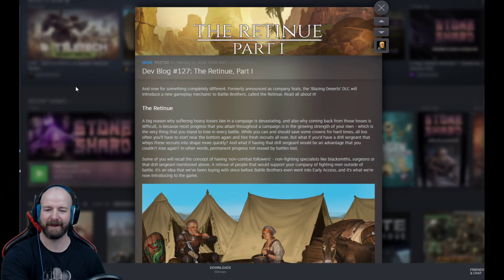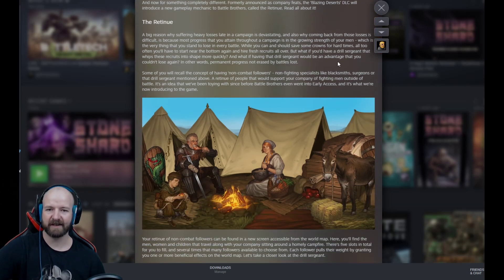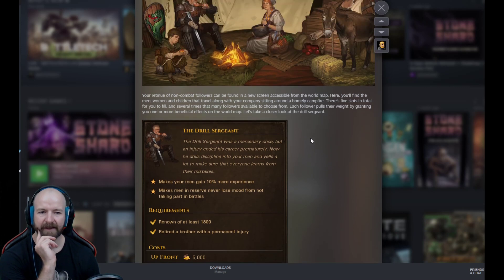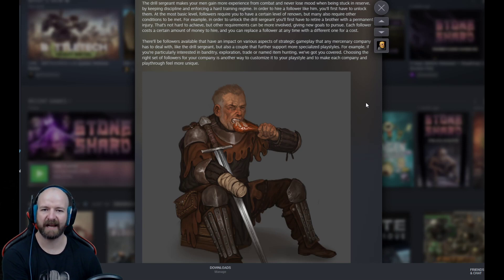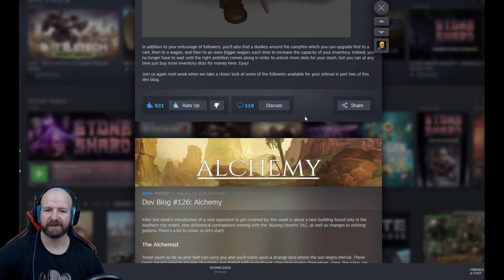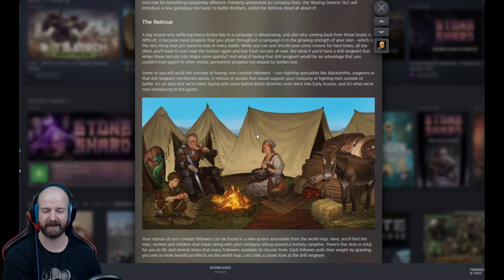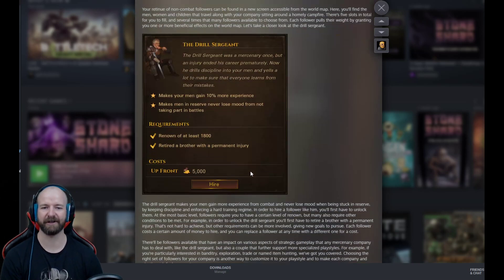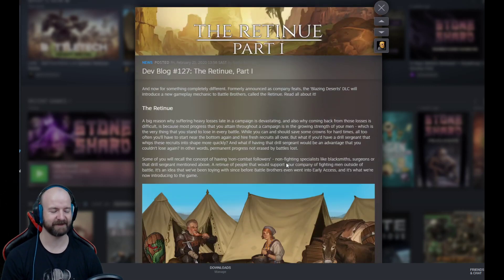'Blazing Deserts' DLC overview. Devblog #127: The Retinue Part 1.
Battle Brothers is a turn based strategy RPG mix which has you leading a mercenary company in a gritty, low-power, medieval fantasy world. You decide where to go, whom to hire or to fight, what contracts to take and how to train and equip your men in a procedurally generated open world campaign. Do you have what it takes to lead them through bloody battles and to victory?